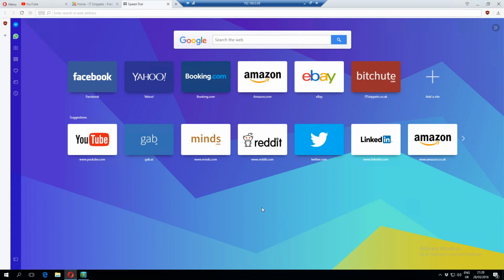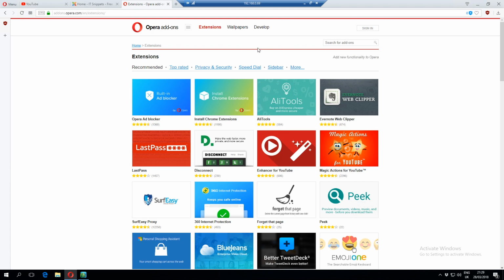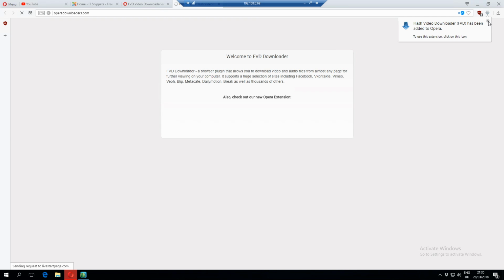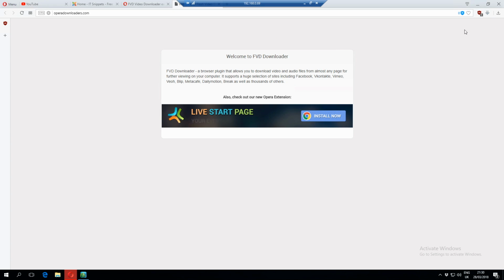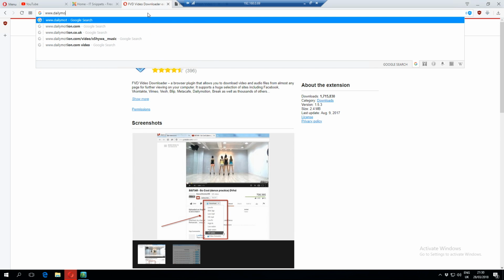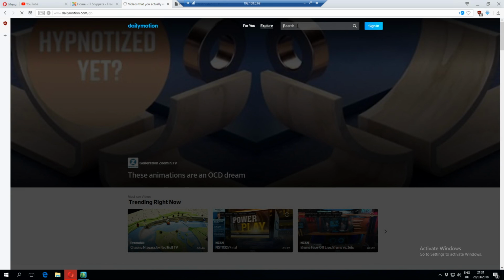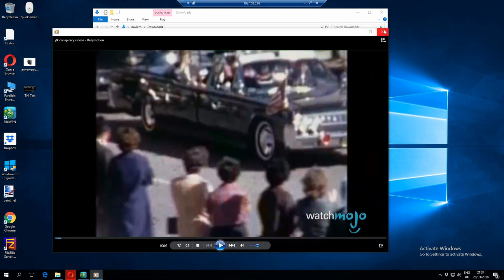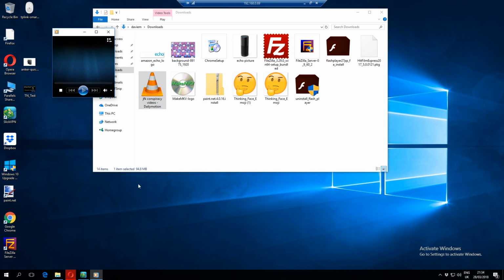Download Videos From The Web & Fight For Free Speech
Want to learn how to download videos from the web and fight for free speech? With YouTube, Google, Facebook and Twitter falling under the jackboots of SJW censors, content is slowly vanishing. Help keep the free speech flowing by learning how to download videos and media from video sharing websites and repost or archive.